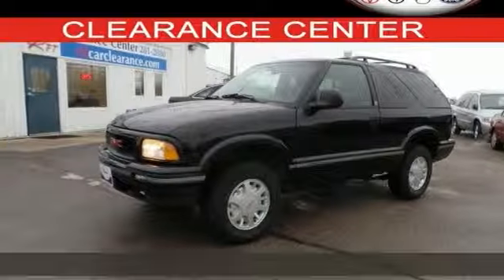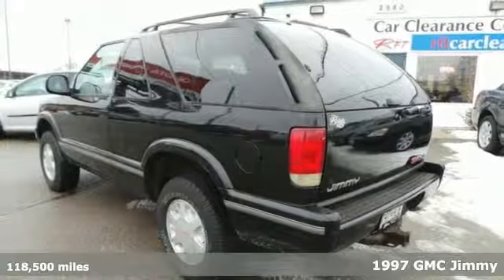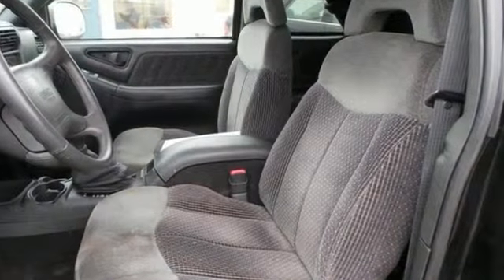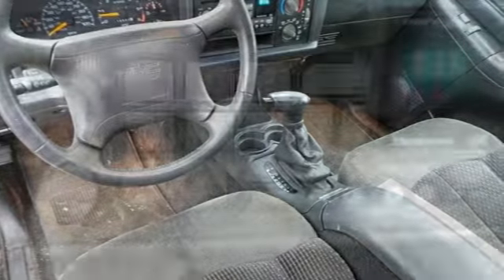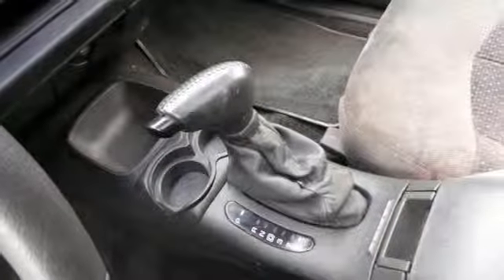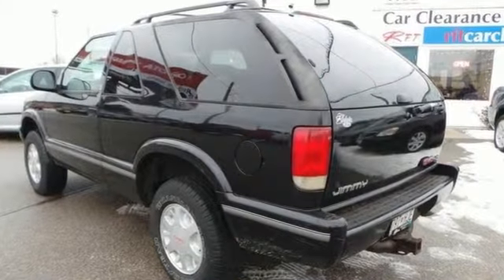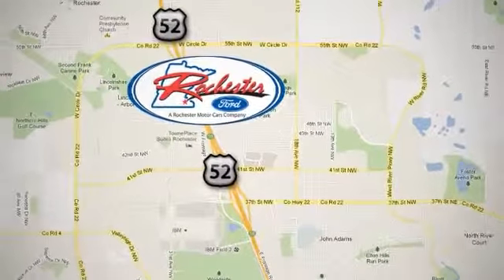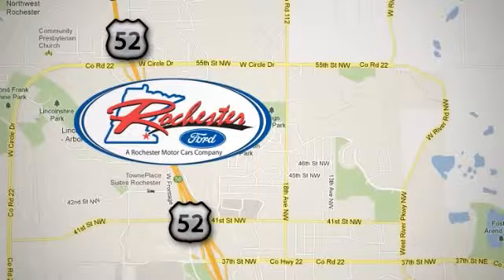1997 GMC Jimmy Rochester MN Winona, MN FA159035 - SOLD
Year: 1997
Make: GMC
Model: Jimmy
Trim: SLS
Engine: 4.3L V6 SMPI 12V Gasoline
Transmission: Automatic
Color: Black
Mileage: 118500
Stock #: FA159035
VIN: 1GKCT18W2VK503967
4WD! Take home this 1997 GMC Jimmy at the Rochester Car Clearance Center! This SUV is nicely equipped with features such as Convenience Group (Speed Control and Tilt Steering), Euro Ride Suspension Package (Bilstein Gas Shock Absorbers, Front & Rear Stabilizer Bars, and HD Springs), Rear Window Convenience Package, 3.42 Axle Ratio, 4 Speakers, 4.3L V6 SMPI 12V Engine, 4WD, ABS brakes, AM/FM radio, Cloth Rear Split Bench Seat, Roof rack, and Split folding rear seat. We look forward to earning your business!

Address:
4900 Hwy 52 North